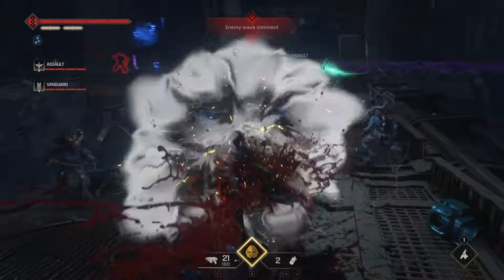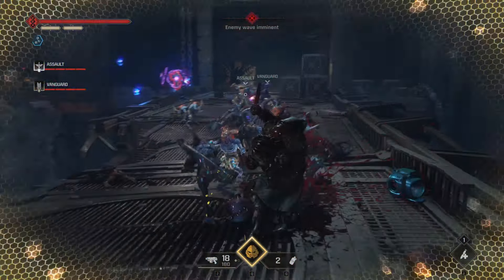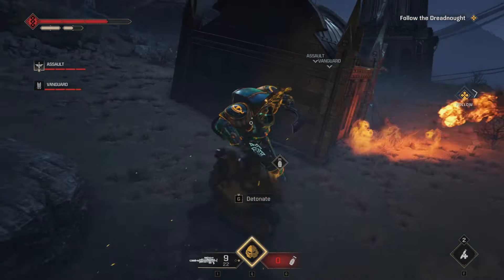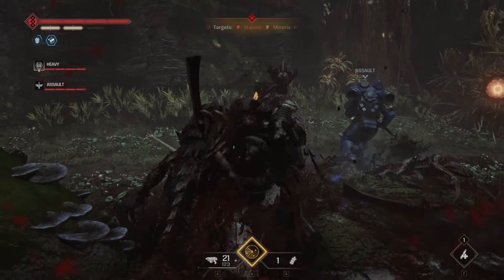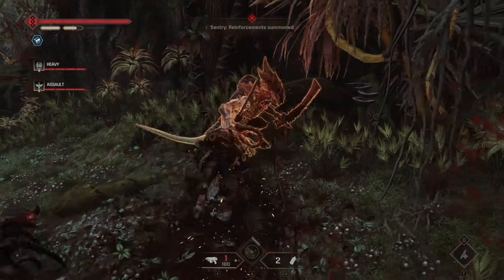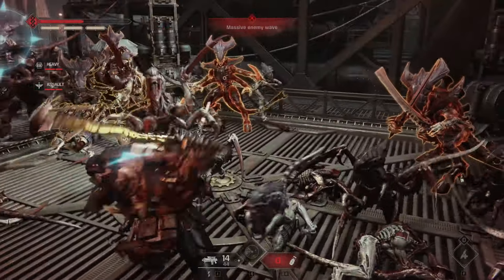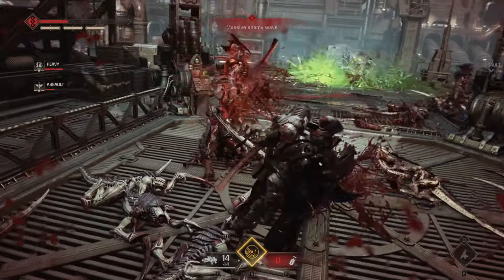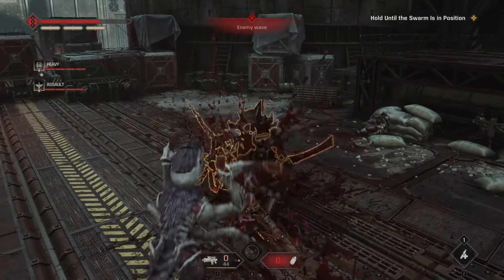Solo Ruthless Operations Made EASY for All Players in Space Marine 2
Do you want to be able to confidently clear Ruthless Operations solo in Space Marine 2?  Want to carry your team to victory singlehandedly?  I've got you covered in today's video with my top tips for completing Ruthless Ops solo.

Once you join, link up your Discord and you'll be granted access to the private Space Marine rooms.